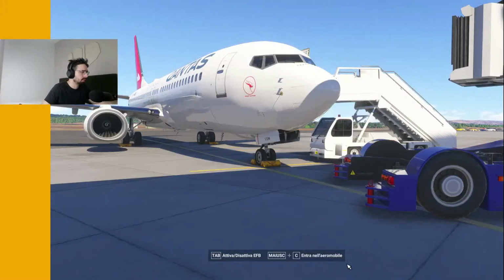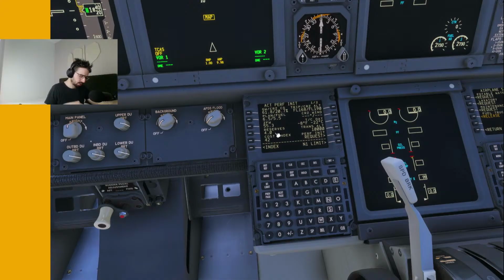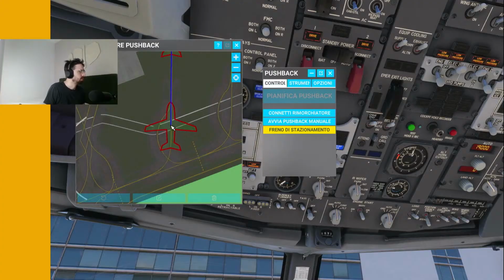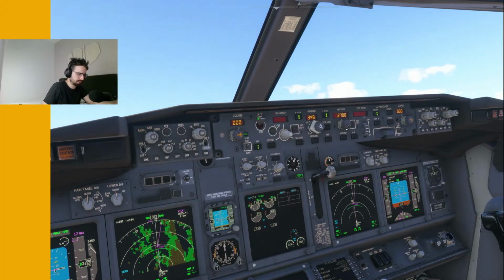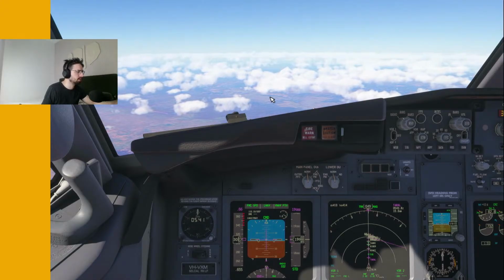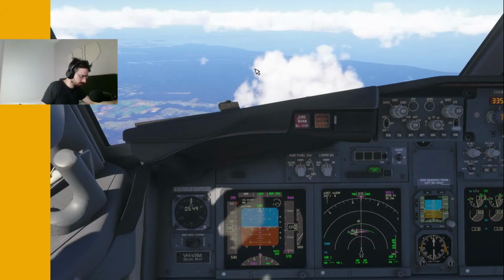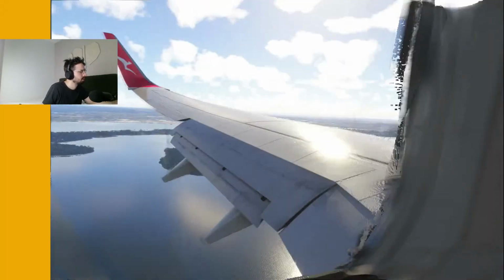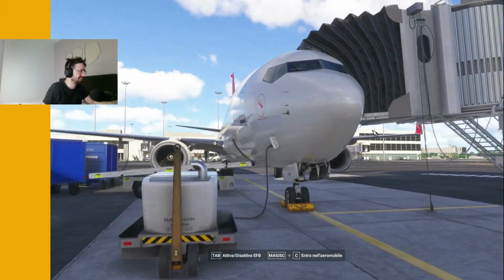City link in Australia - Real Ops - VATSIM - B737-800 - Canberra-Sydney